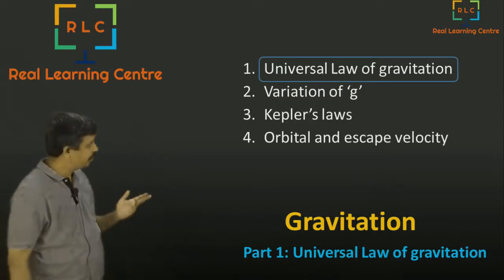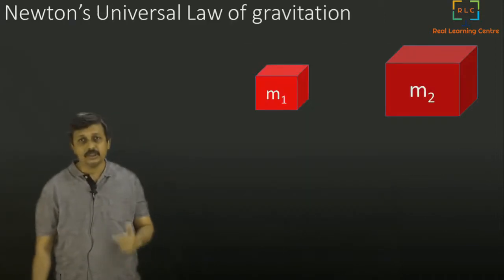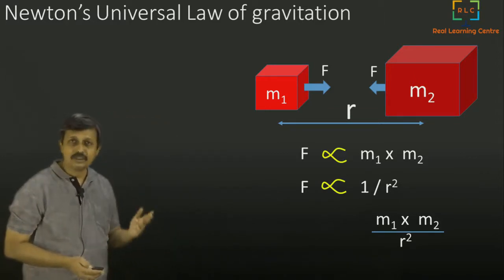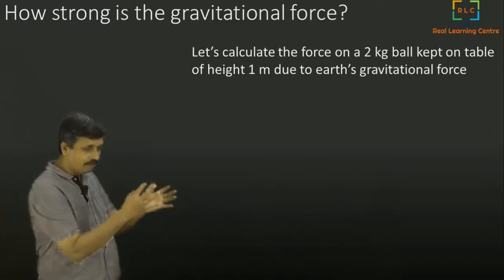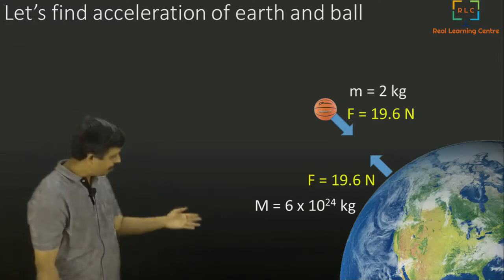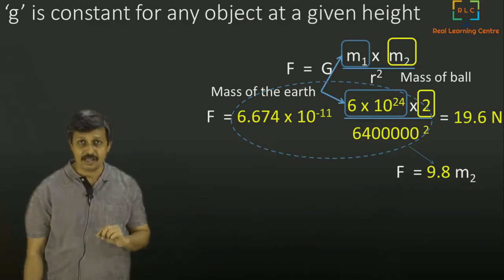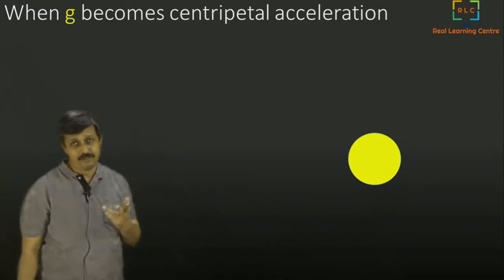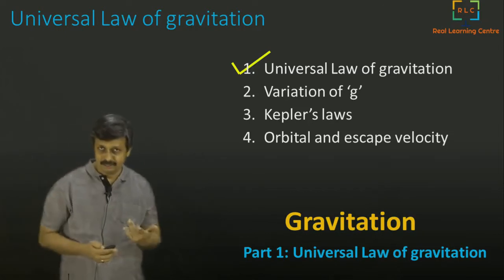Gravitation 1 - Universal Law of gravitation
sample video of a series of videos on Gravitation